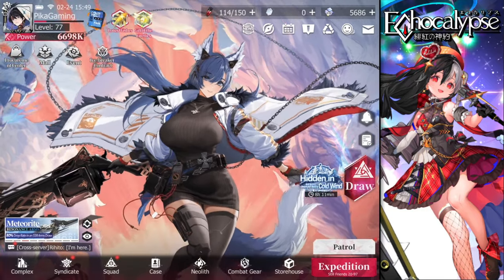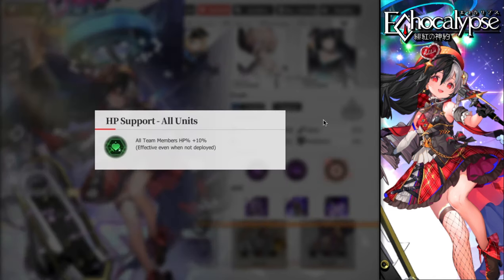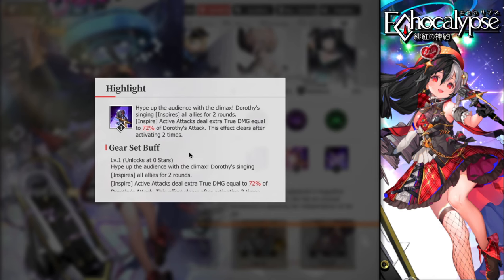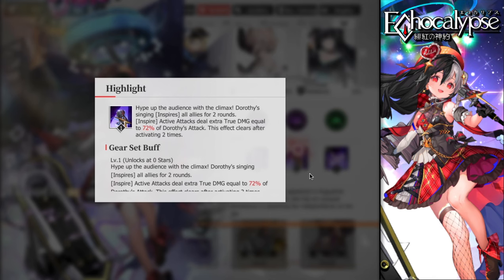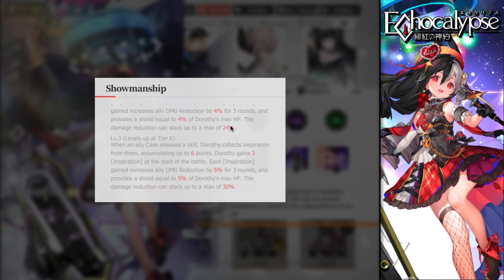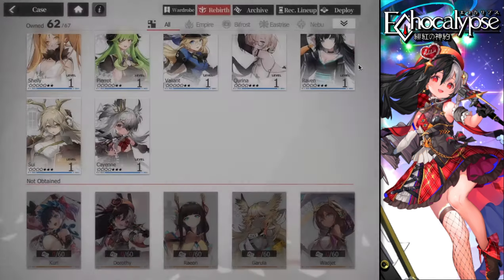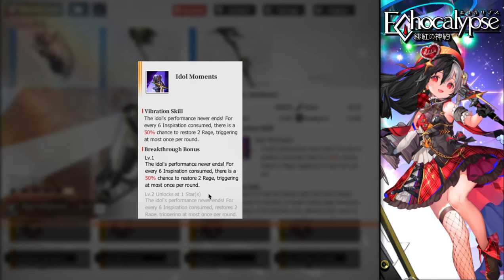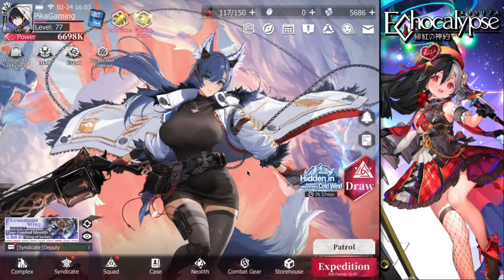Echocalypse - Dorothy Full Breakdown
Echocalypse: The Scarlet Covenant is a post-apocalyptic sci-fi mobile strategy RPG. As an Awakener, you'll lead the last hope of humanity, Kemono Girl Cases, onto adventures. Collect Mana from different factions, accumulate strength, liberate your little sister from her seal, uncover the truth of the world, and restore its order! Fight in the post-apocalyptic world with your kemono girl companions!

Timestamps:
00:00 - Intro
00:15 - Explanation
00:40 - Dorothy Skills
08:00 - Best Cases with Dorothy
09:44 - Vibration Arms
12:00 - Leisure Center
12:45 - Conclusion
13:11 - Outro

(This is a completely free to play account that progressed with focusing on good units and team composition.)